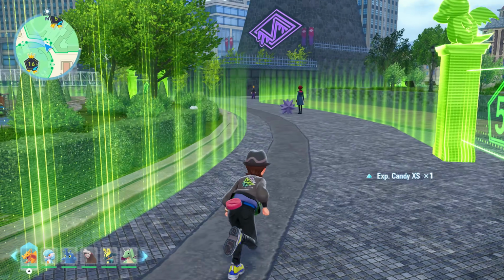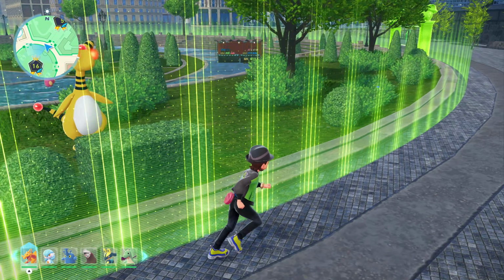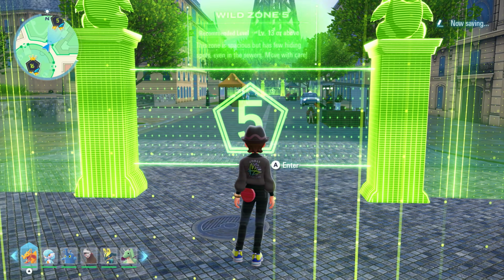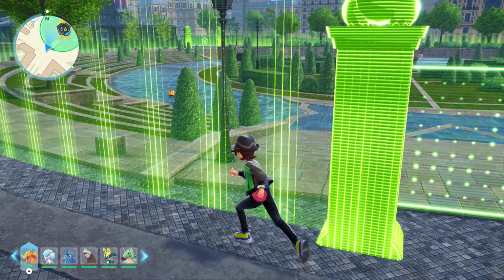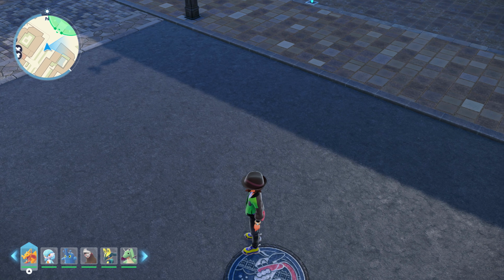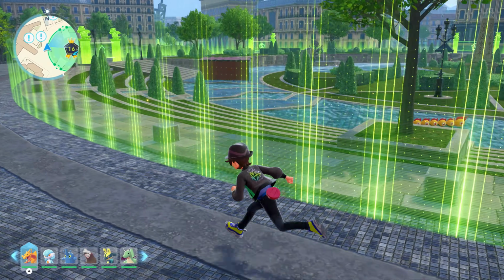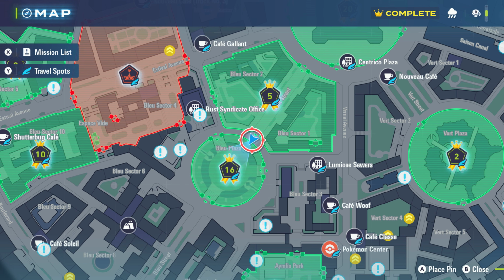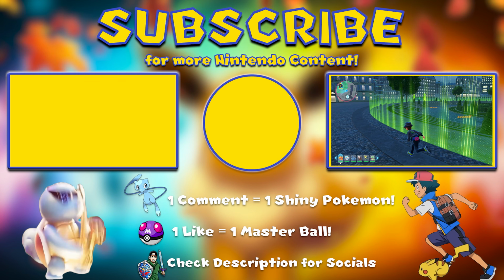How to get ALL SHINY WILD ZONE 16 POKEMON in Legends Z-A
★USE MY LINK WHEN SHOPPING ON AMAZON (Gives Me Small Kickback)!

MIC PREAMP - Presonus io24 (Link to Studio 24c which is similar)

GAME CAPTURE - Elgato 4K Pro MK.2

MOUSE - LOGITECH G502 X Wireless

LG UltraGear 27GN950 4K 1ms IPS 144Hz Monitor

0:00 Wild Zone 16 Pokémon
0:54 How to catch Shiny Froakie
1:16 Fast Travel Method
3:40 Running Method
4:39 Sneaking Up on Froakie to Catch It!
5:33 Night Time Pokémon